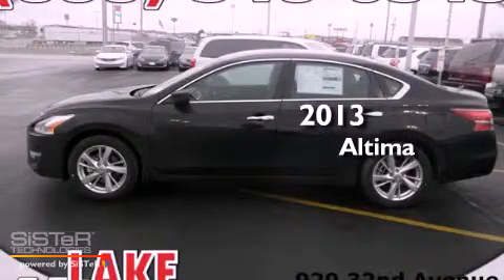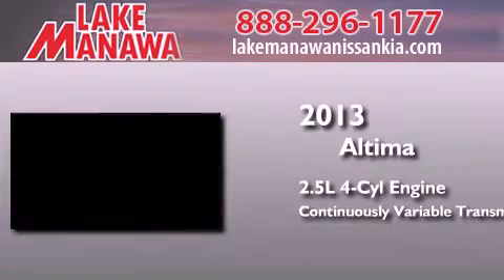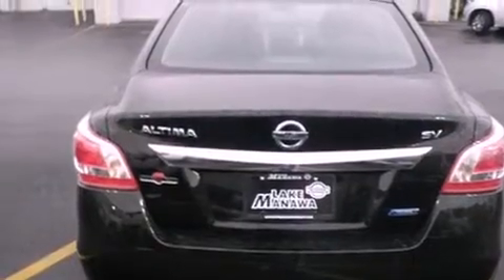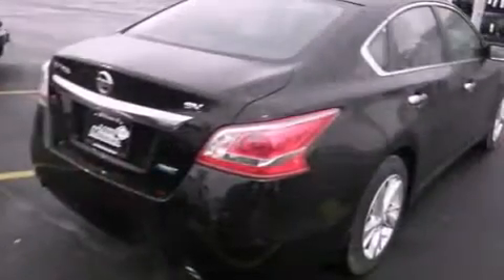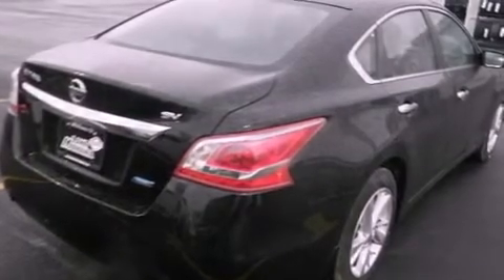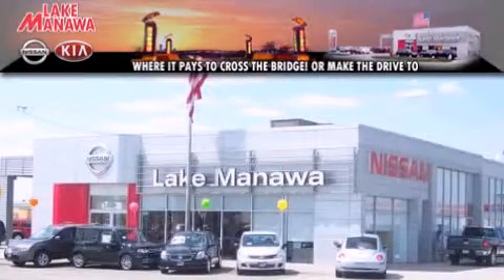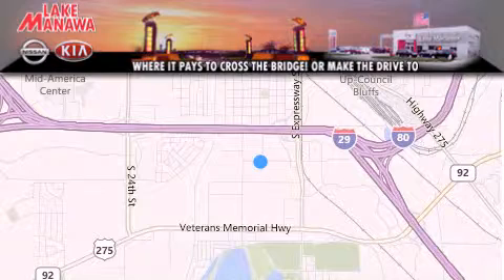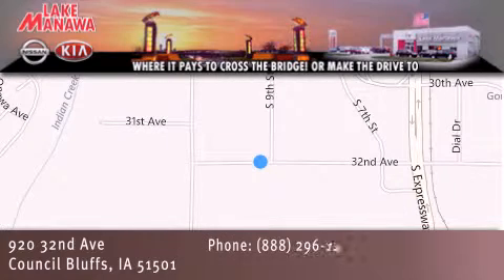2013 Nissan Altima Council Bluffs IA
Year : 2013
 Make : Nissan
 Model : Altima
 Engine : 2.5L 4 cyls
 Trans . : Continuously Variable (CVT)
 Exterior : Super Black
 Miles : 10

 Stock : 130874